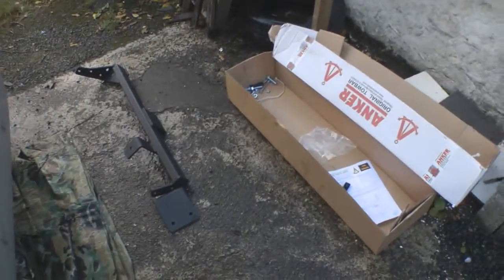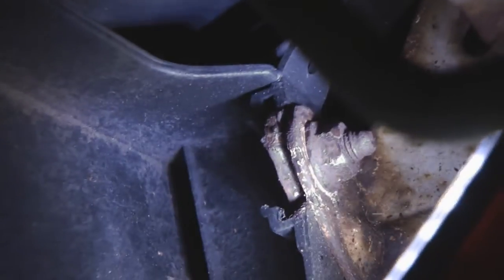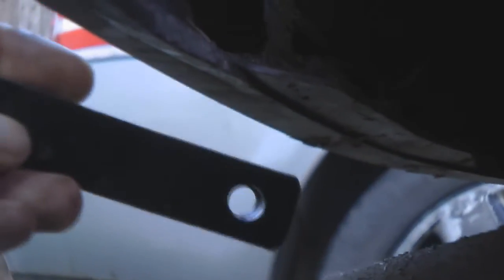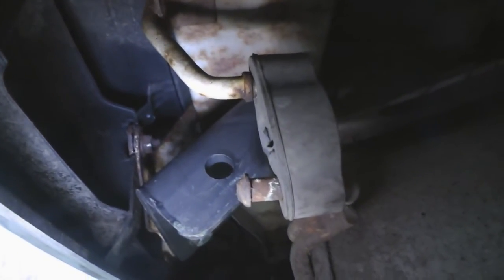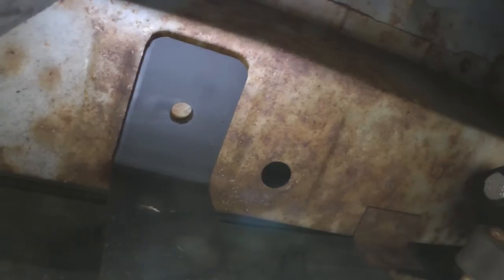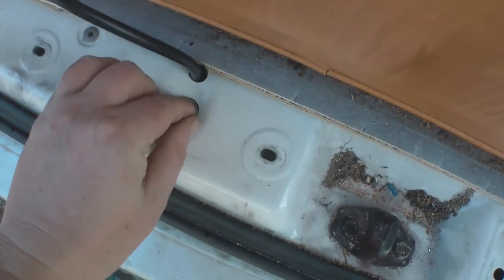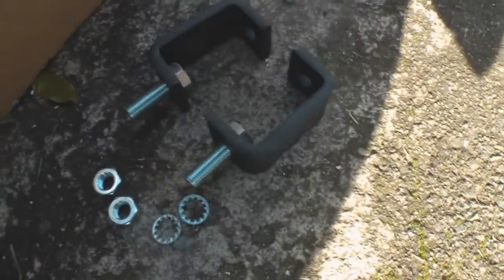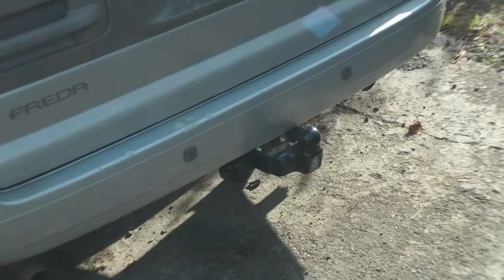Ford Freda Mazda Bongo Fitting Towbar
How I fitted my Anker towbar kit from ebay to my Ford Freda camper.

Link to instructions that I found online, that are better than the ones included in the kit: